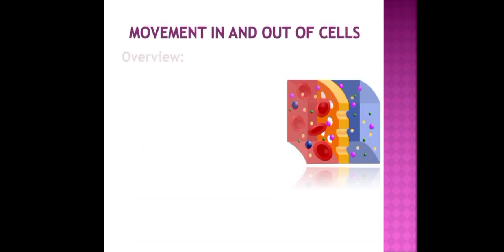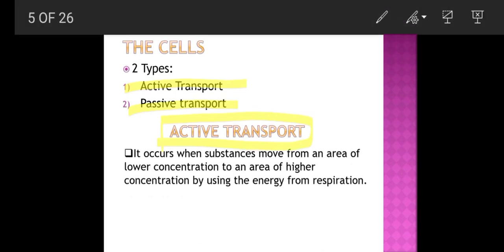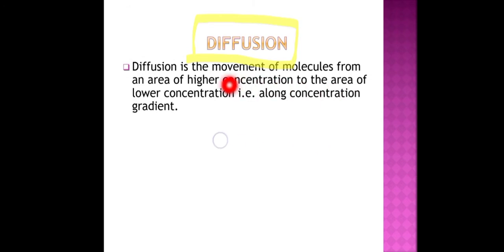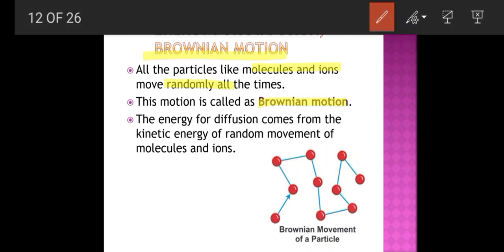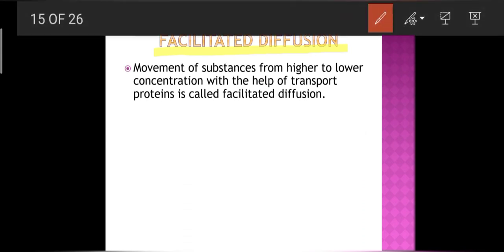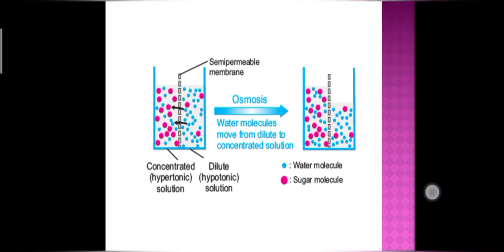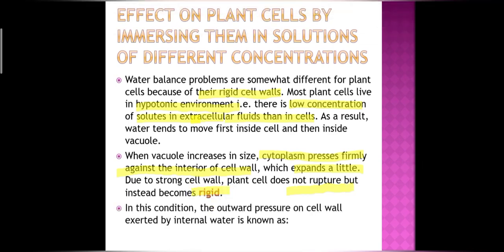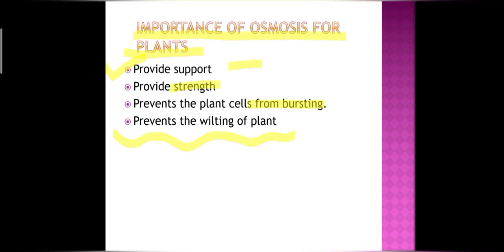Movement in and out of cells Igcse Biology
Here is link to buy IGCSE Biology Book to help you further

In this channel we teach the following subjects:
Igcse business studies
Igcse biology
Igcse chemistry
Igcse physics
Igcse accounting
Igcse economics